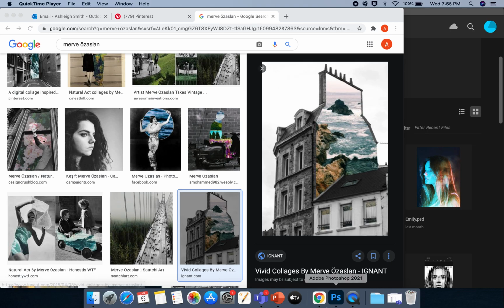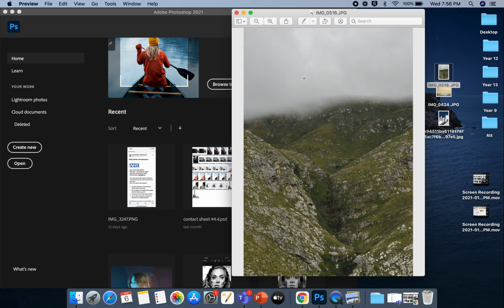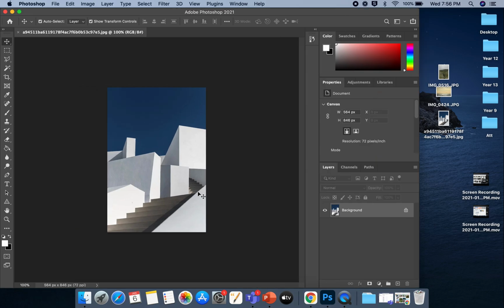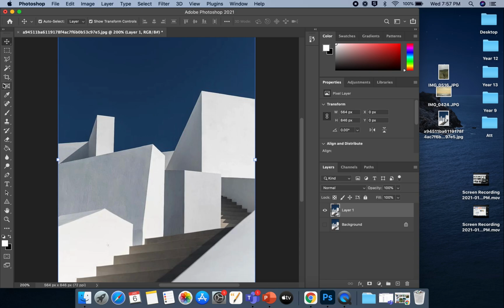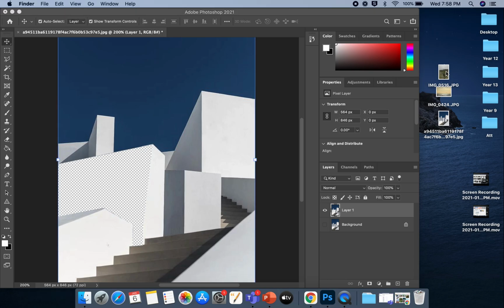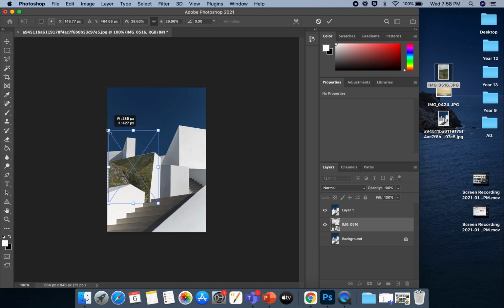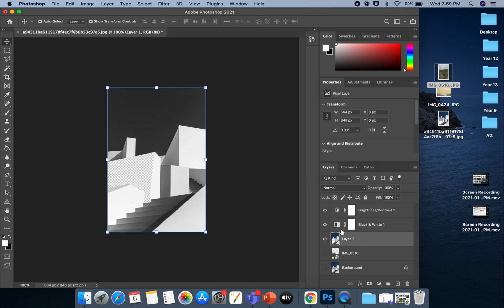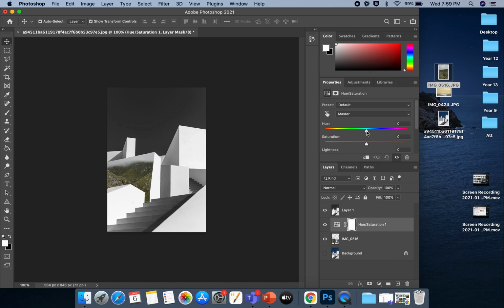Merve Ozaslan - CUTOUT